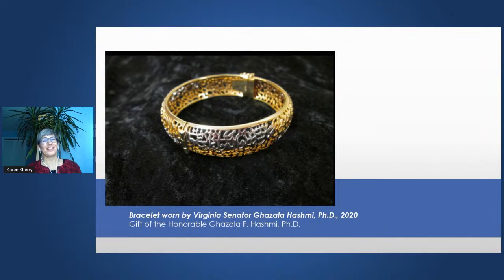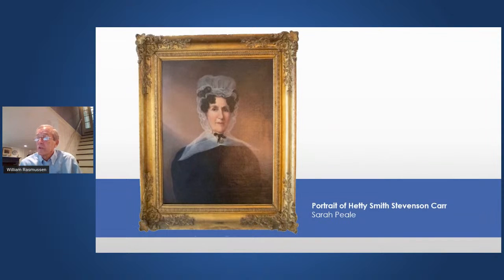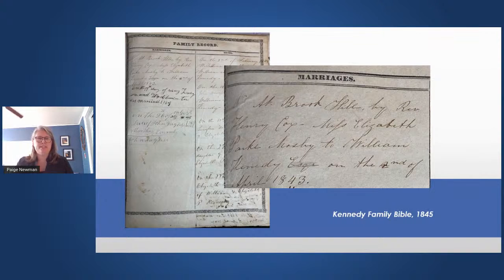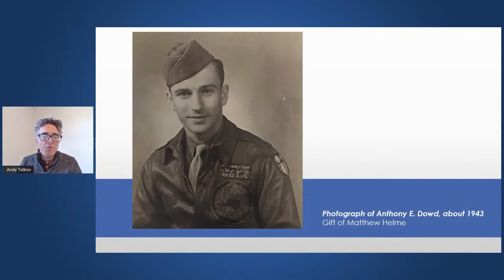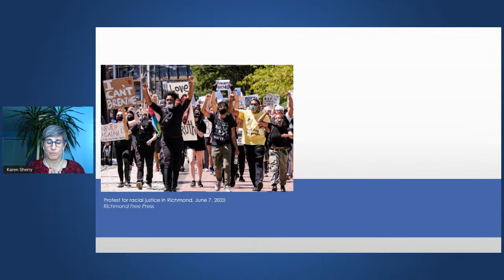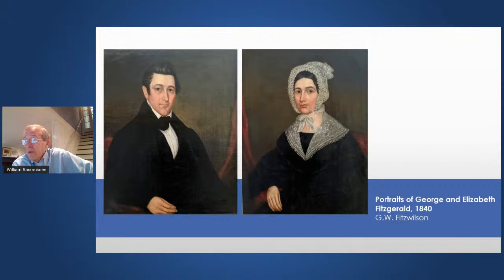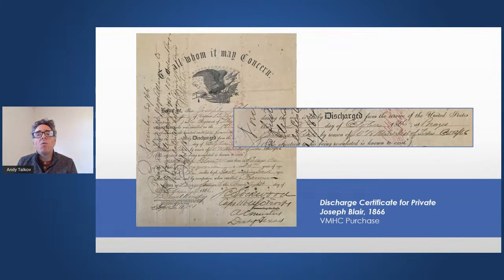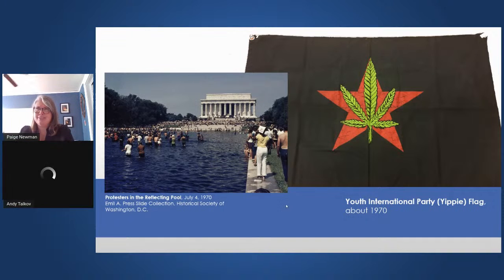Curators at Work | New to the Collection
Every year, the VMHC adds hundreds of items to its already vast collections. Some of these improve our understanding of Virginia’s history, while others will help future generations better understand the times in which we live. Among our most recent acquisitions are objects representing significant historical events as well as personal items reflecting the daily lives of Virginians both past and present. Join the VMHC curators as they each share the remarkable stories behind their favorite objects that were added to our collections in 2020.